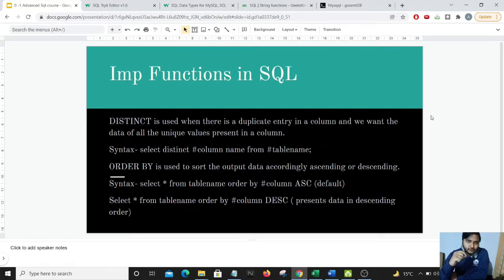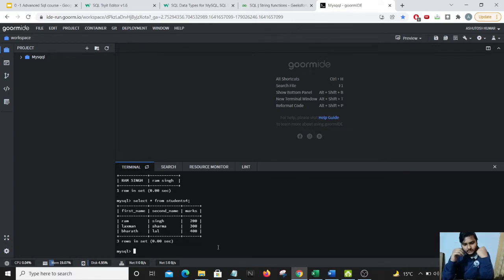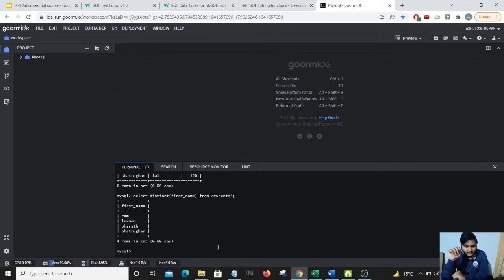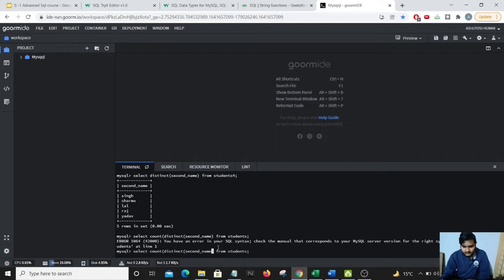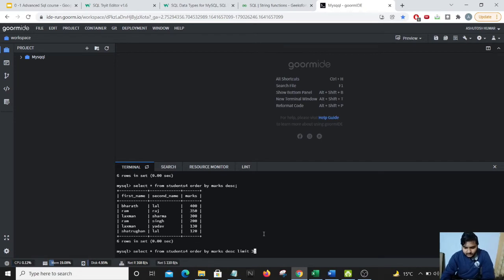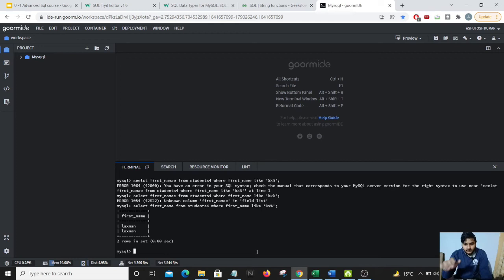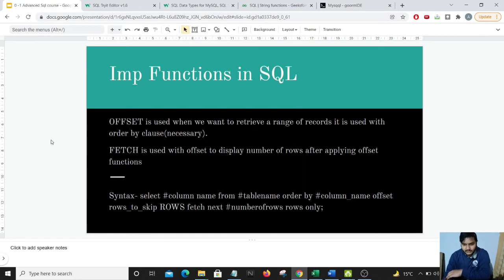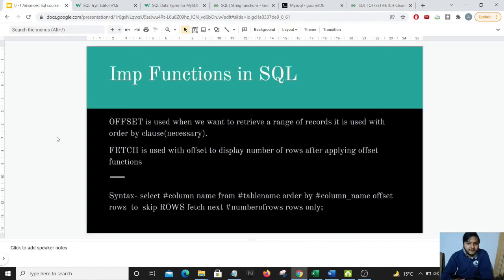IMPORTANT FUNCTIONS IN SQL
Welcome to the eighth lecture on 0 to 1 advanced sql course. In this video we will be learning about IMPORTANT FUNCTIONS in sql.